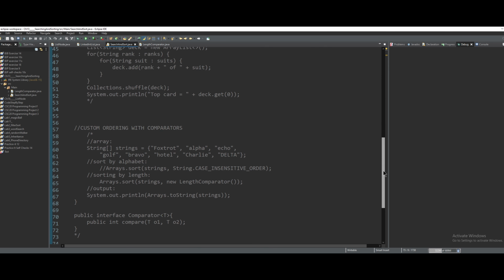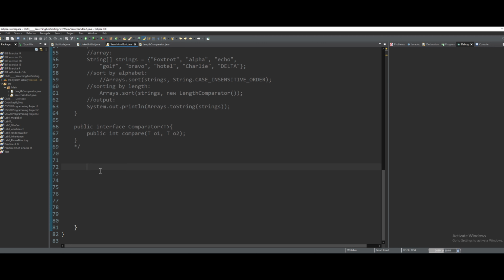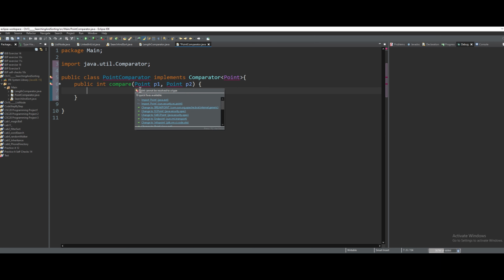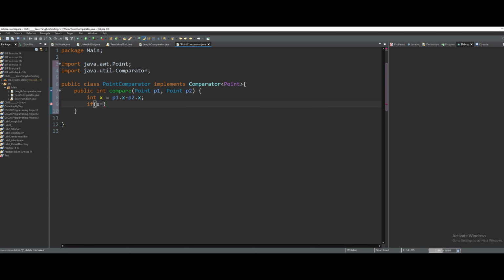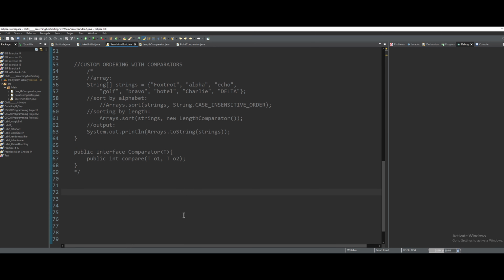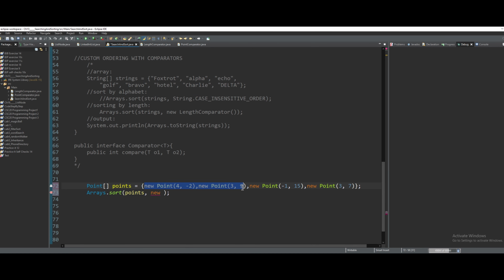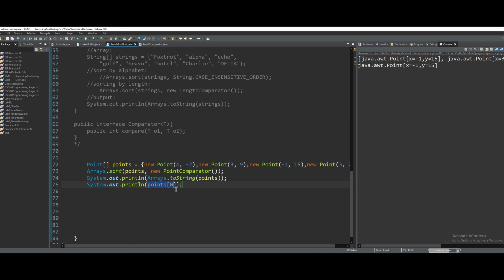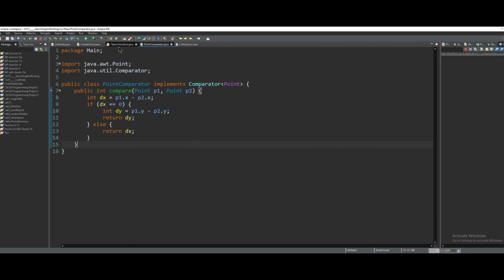Building Java Programs || CH13 (Searching & Sorting) || Collections with Points